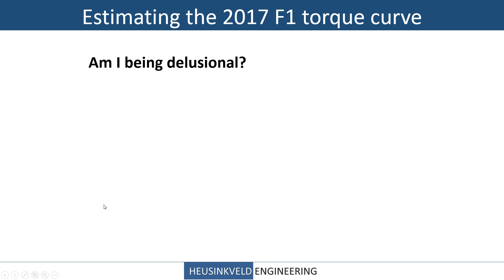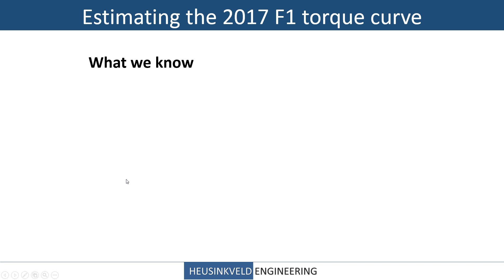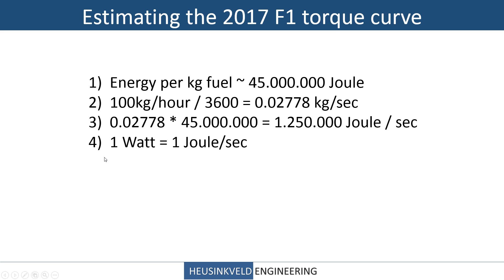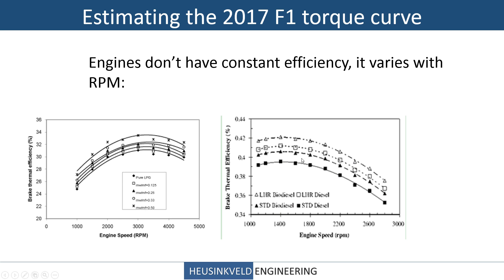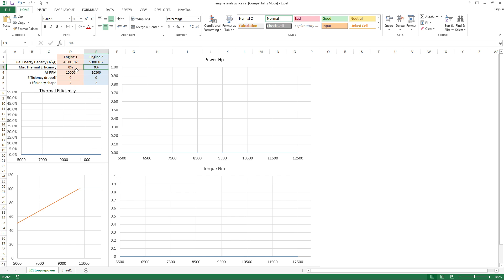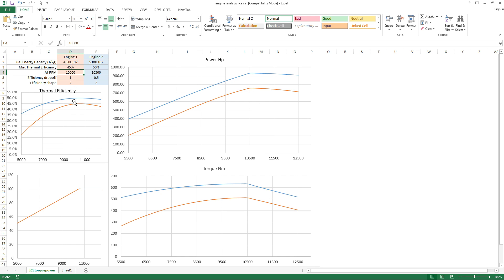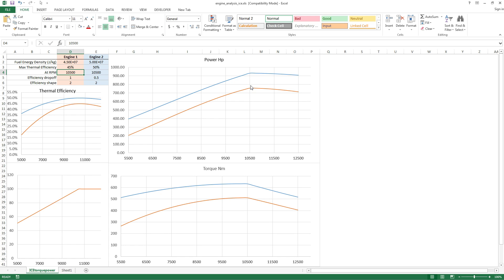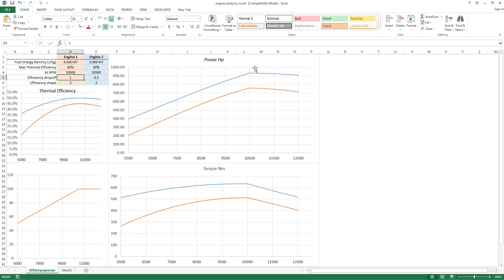Fun With Physics 3: Estimating the 2017 Formula 1 torque curve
Can we draw a power and torque curve for a modern 2017 F1 engine with very little available data? Lets find out!